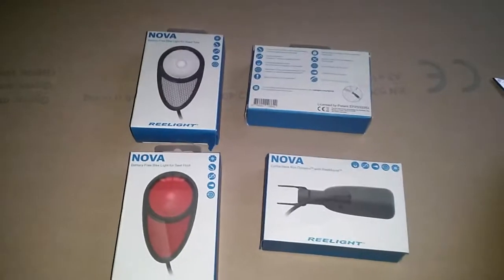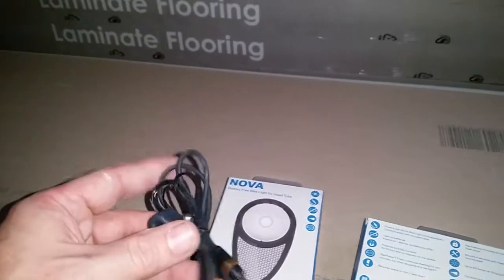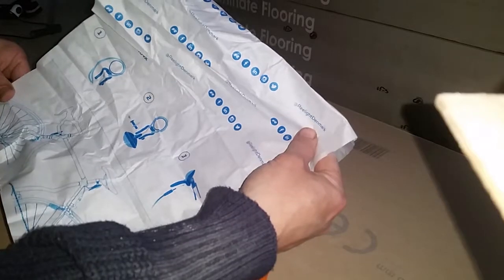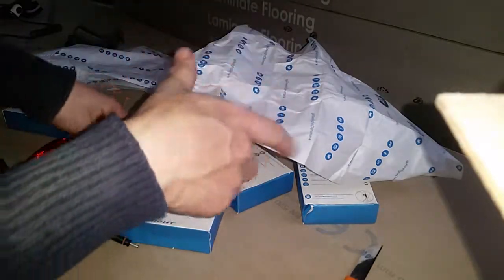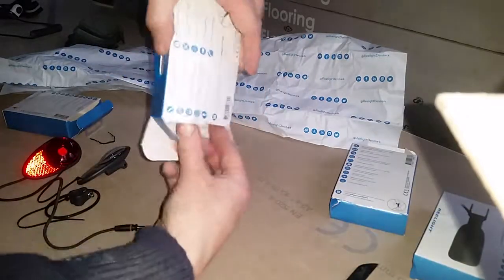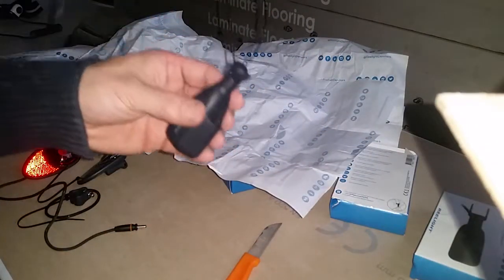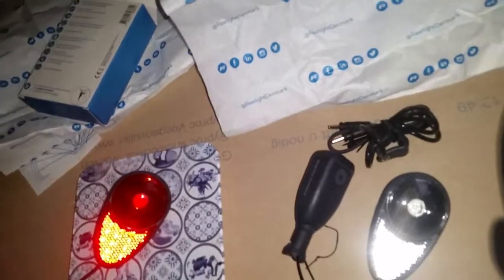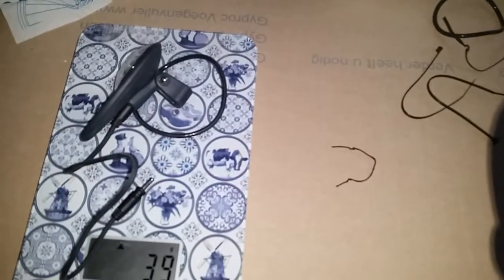Reelight Nova light: Mounting, part 1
I had to keep the 3 parts separate, as youtube for some reason said the combined video was 'too long'. Yeah, whatever. Have a look on my site for my complete review of this system